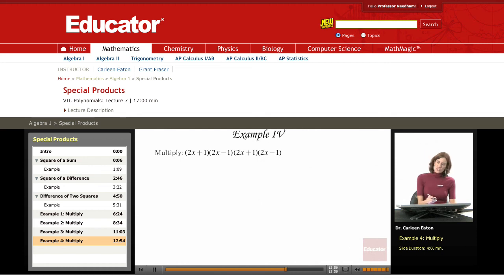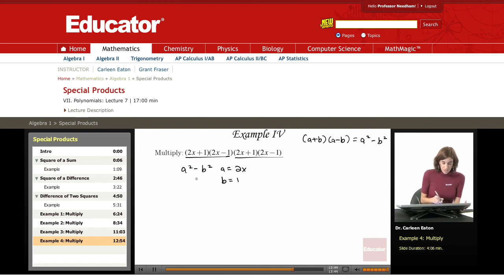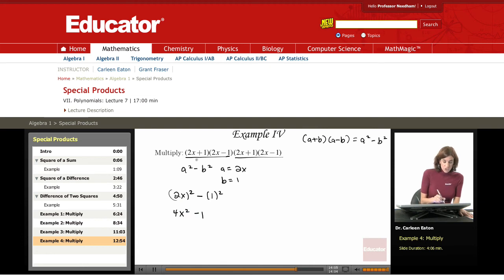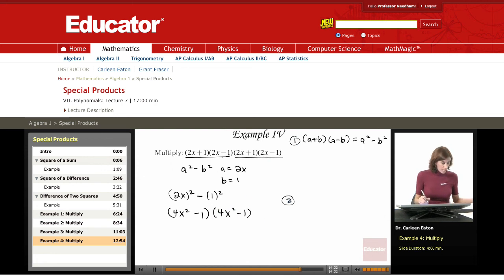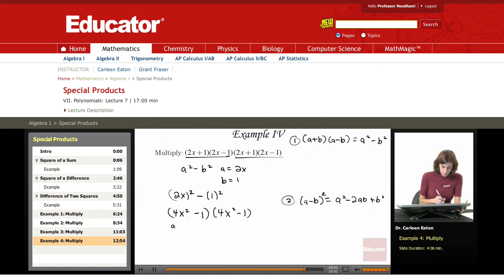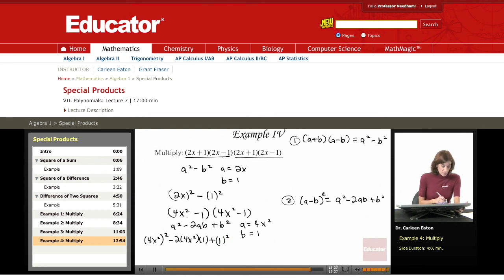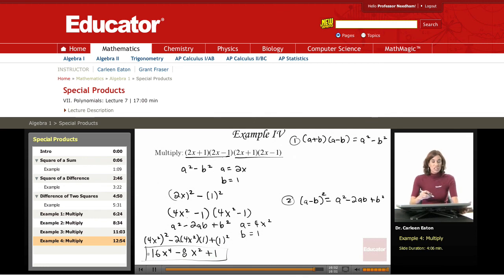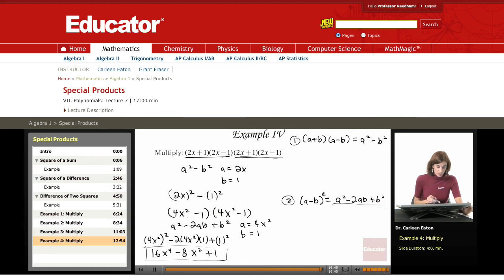Algebra: Special Products